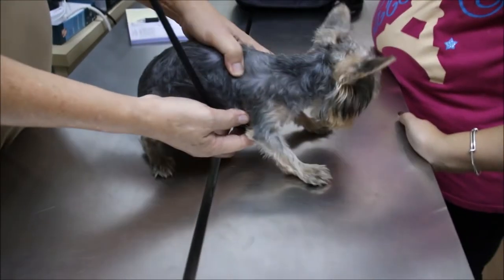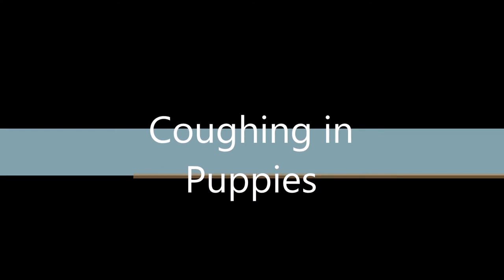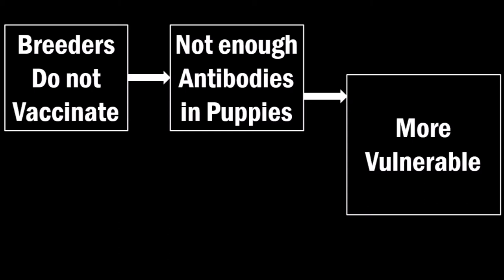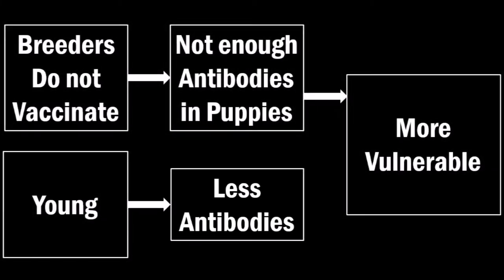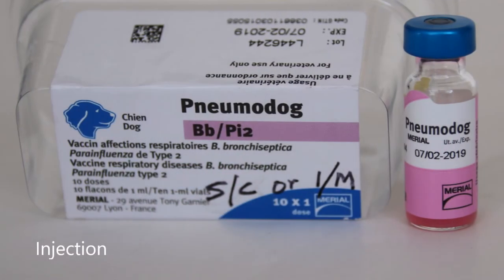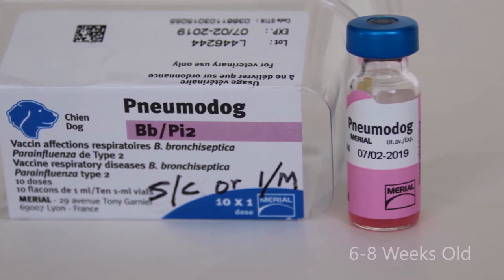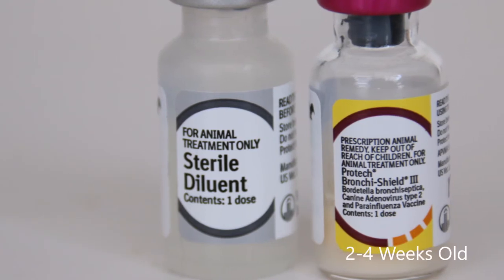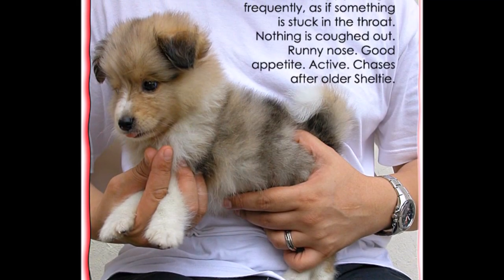Final Video: A Silkie Terrier puppy coughed - complicated kennel cough Pt 1/2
It is not a practice for dog breeders to vaccinate their dams against kennel cough. Some puppies suffer from a harsh dry hacking cough as in this case.

Blood test showed leucocytosis despite over 2 weeks of Clavulox antibiotics from Vet 1 after purchase.  X-rays by Vet 1 showed pleural effusion but Vet 1 had said there was nothing abnormal in the X-rays.

The dog was referred to Toa Payoh Vets by her sister for generalised skin ringworm. See red spots on various parts of the body. The dog was scratching her body since purchase 2 months ago, as well as coughing harshly.